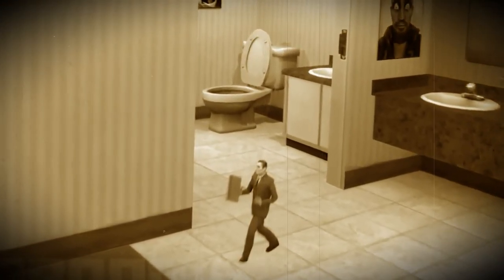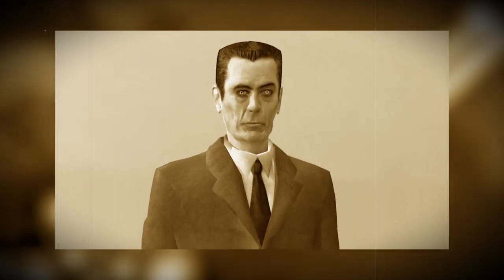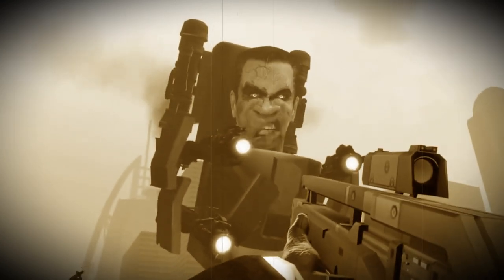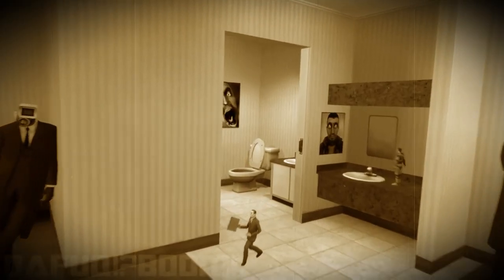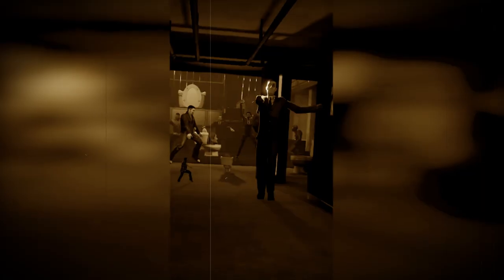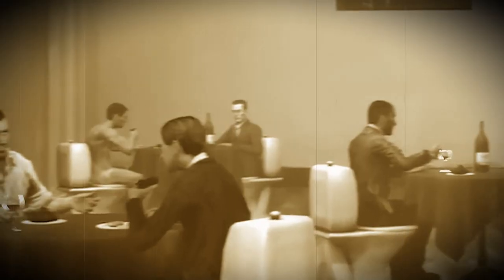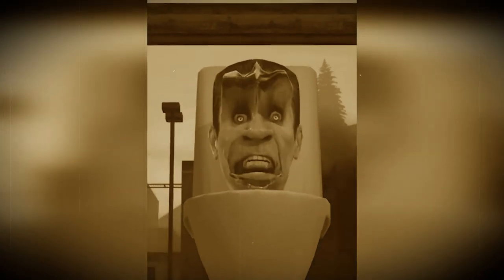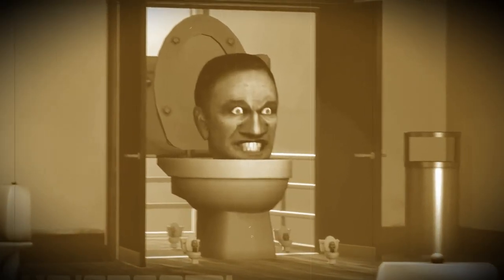G MAN IS JUST A COWARD! Skibidi Toilet Episodes 1 69 Analysis All Secrets & Easter Egg Theory